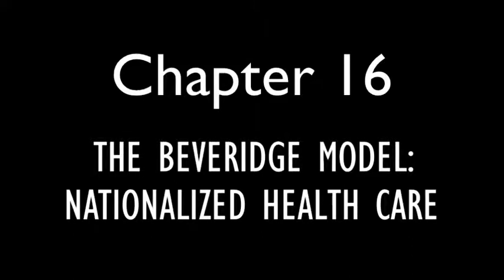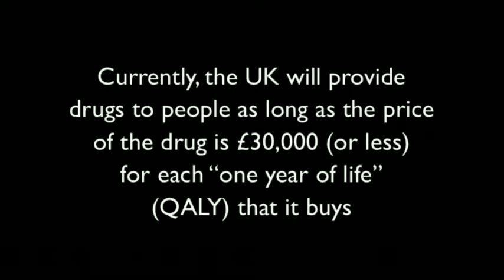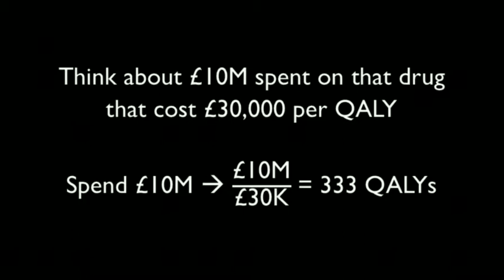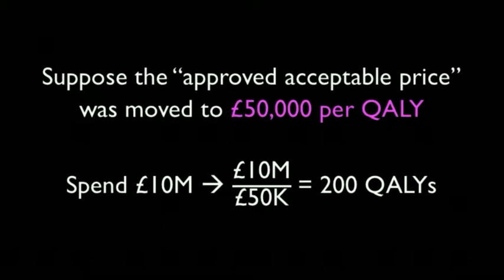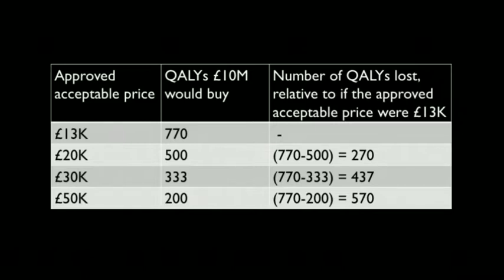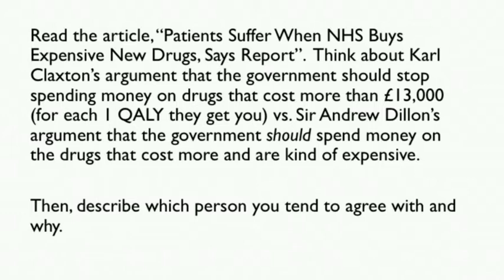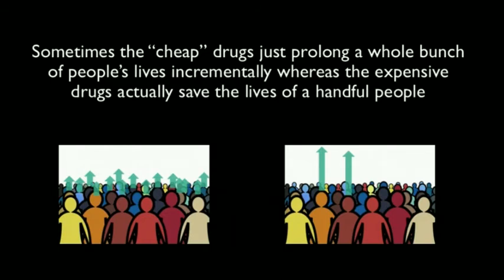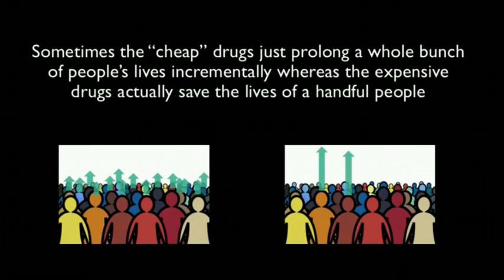Nov 11 (Chapter 16)